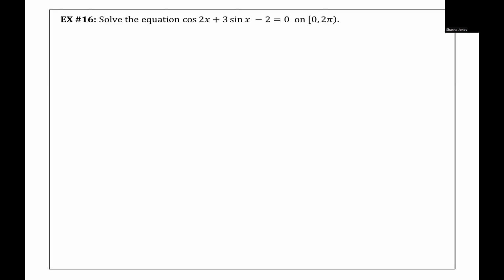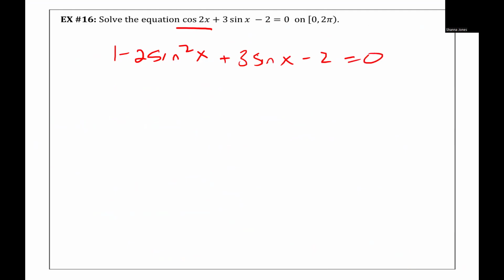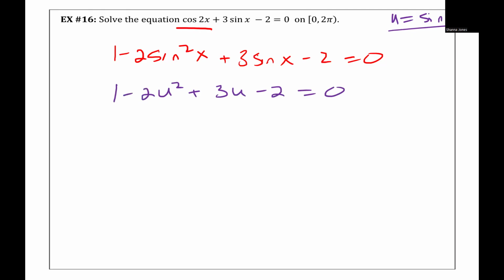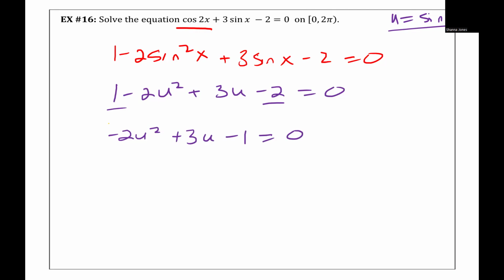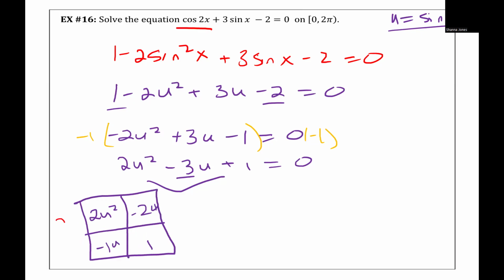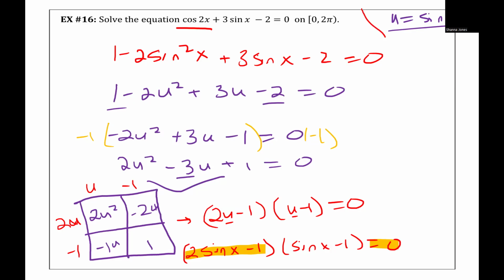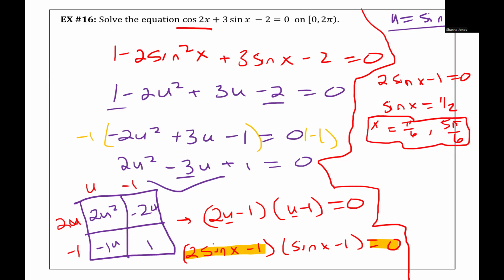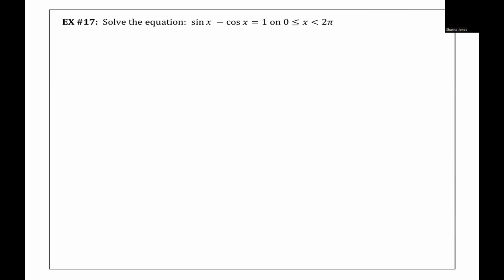3C.12 Part C Trig Equations